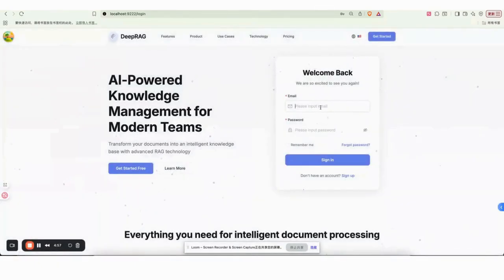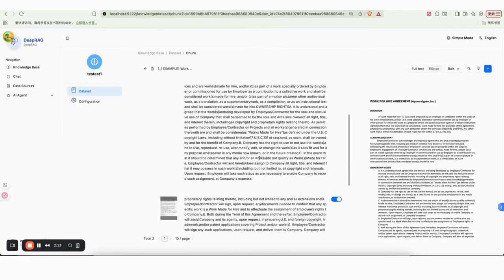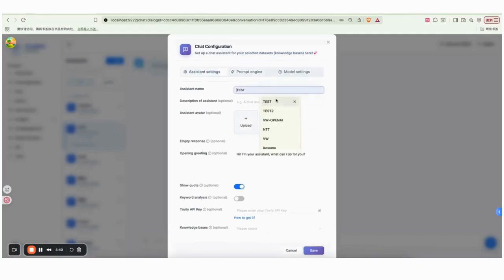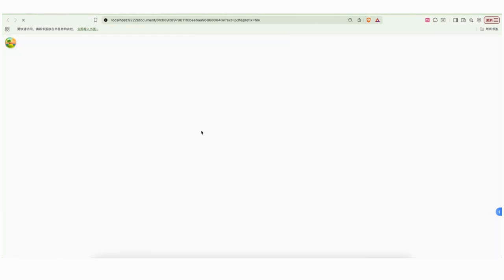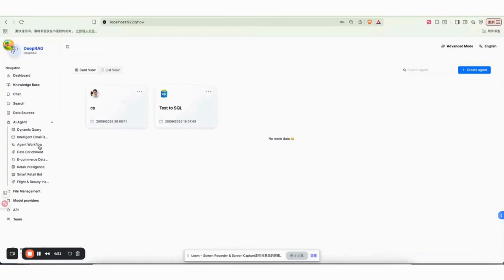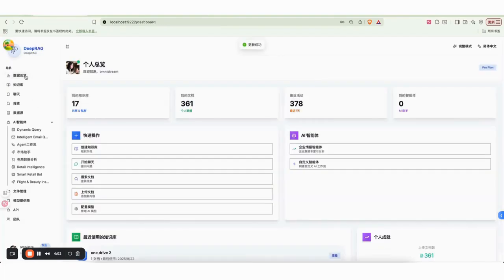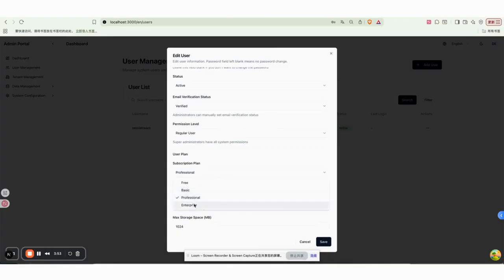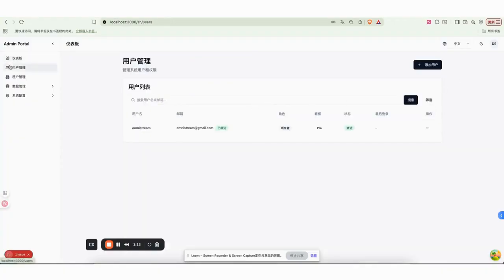🚀 Introducing DeepRAG – The Enterprise-Grade RAG Solution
DeepRAG is our next-generation enterprise knowledge platform built on Retrieval-Augmented Generation (RAG). It is designed to unlock the full potential of your organizational knowledge by seamlessly connecting with your existing tools and data sources.

✨ Key Highlights:
 • 🔍 Unified Knowledge Hub – Integrates with Confluence, SharePoint, OneDrive, Dynamics 365, and more.
 • 💬 Collaboration Ready – Works directly with Slack, Teams, and WeChat for real-time AI-assisted conversations.
 • 🤖 AI Agent Framework – Easily build and deploy intelligent agents tailored to your business workflows.
 • 🌐 Flexible Deployment – Supports cloud (AWS, Azure, Aliyun), hybrid, and on-premise environments.
 • 🔐 Enterprise-Grade Security – Role-based access control, SSO/OAuth integration, and compliance-ready architecture.

With DeepRAG, you can wake up your “sleeping” knowledge base and turn scattered documents into actionable intelligence. Whether it’s powering enterprise chatbots, automating workflows, or embedding AI assistants into your applications, DeepRAG provides the foundation to scale AI across your business.